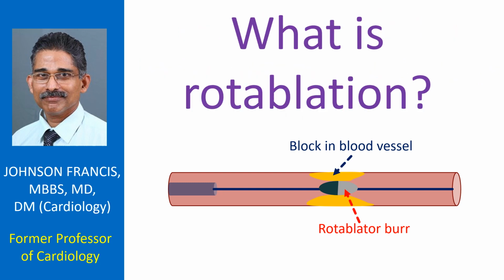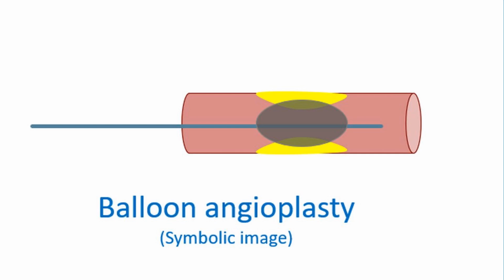What is rotablation (Rotational atherectomy)? Intro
Rotablation is a special procedure in which a tiny diamond burr rotating at high speed is used to remove difficult to remove blocks from blood vessels of the heart. The diamond burr is attached to the end of a thin long device introduced through the blood vessel of the groin. The physical principle of rotablation is differential cutting.